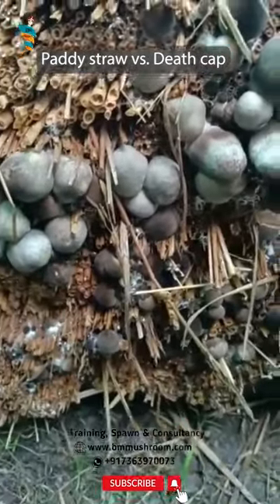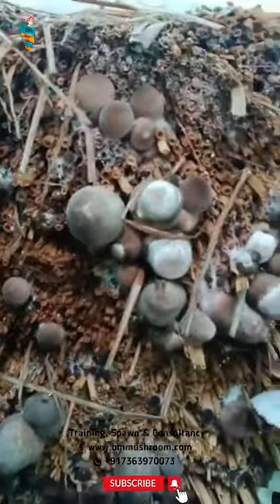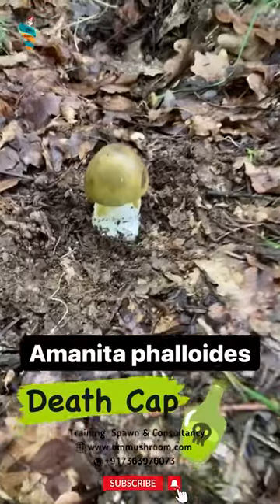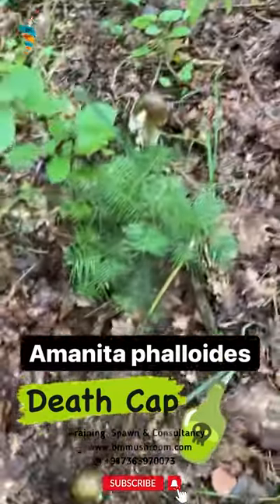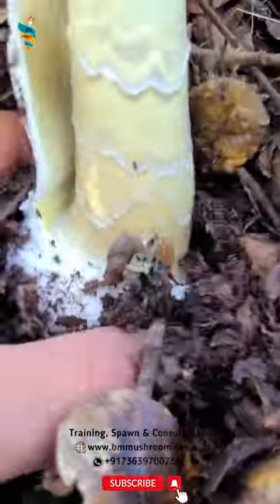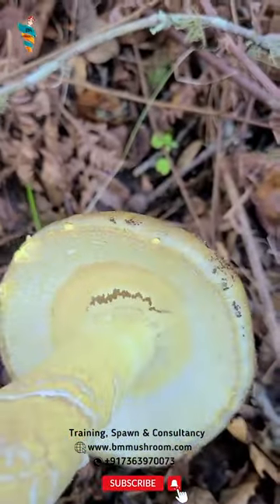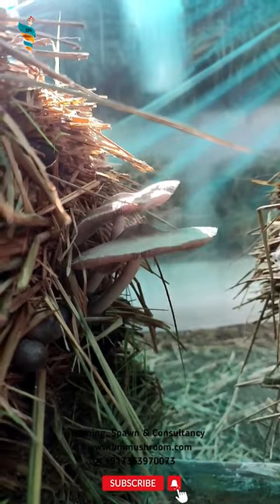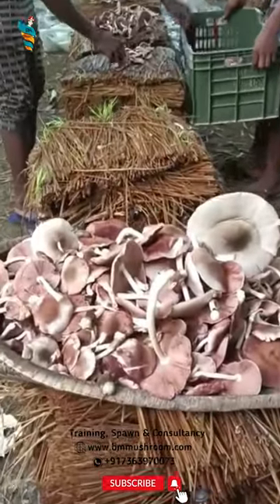Identify Death Cap Mushroom & Paddy Straw Mushroom Difference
These knowledge comes handy while foraging mushrooms in the wild. Knowledge of the poisonous mushrooms and mushroom identification is very important before picking mushrooms from the nature.

It is always better and safe to cultivate your own mushroom rather than risking health by foraging.